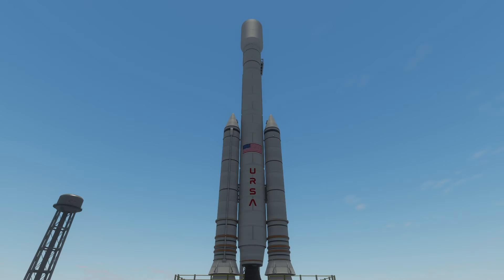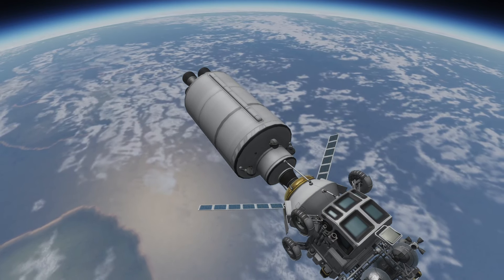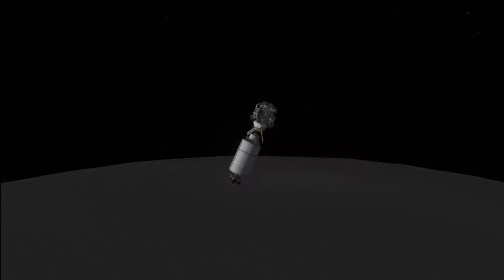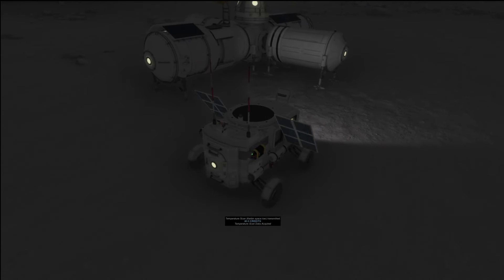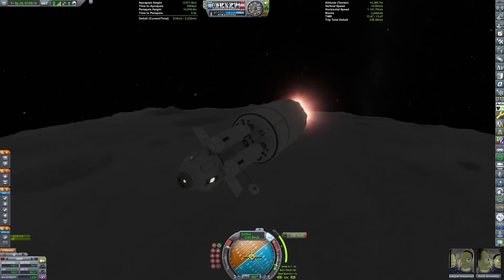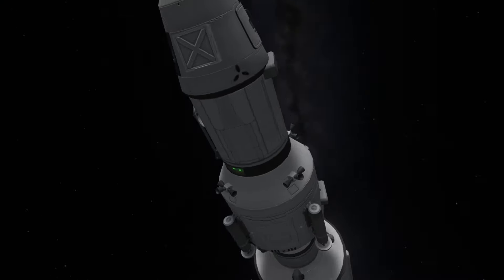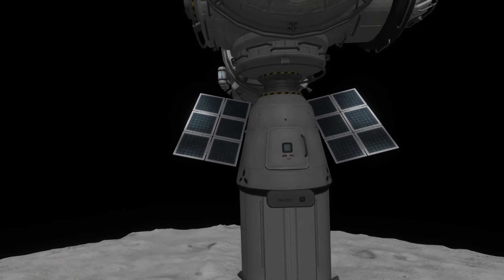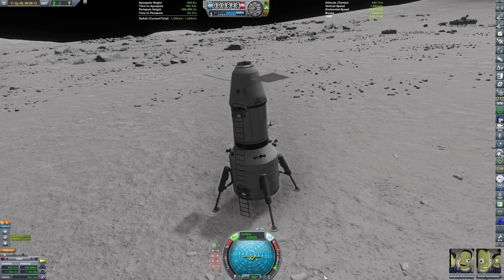Completing My Modular Mun Base!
In this Kerbal Space Program video, I finish my Mun colonization program by sending a crewed rover and lander to my Mun Base. Mods used include JNSQ, Restock, and Kerbalism.